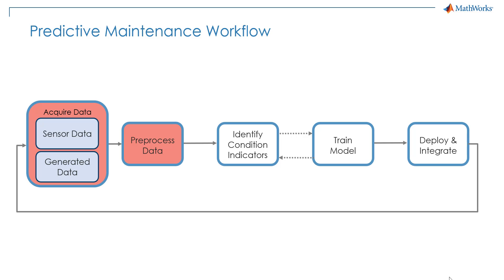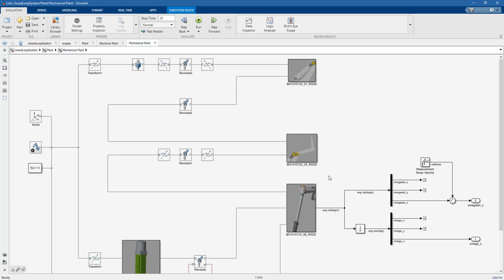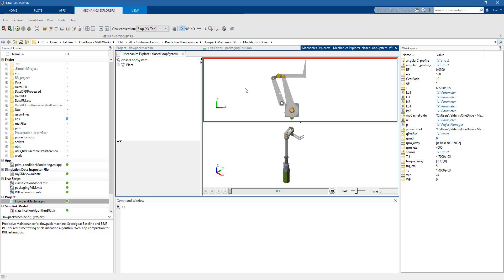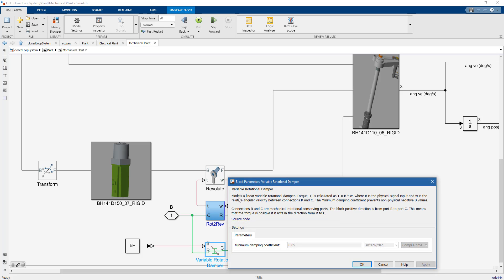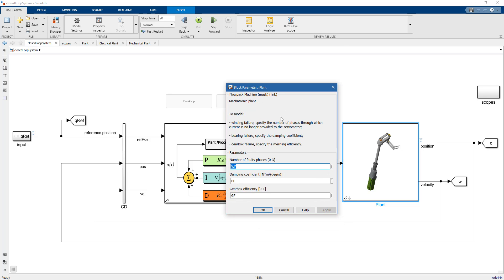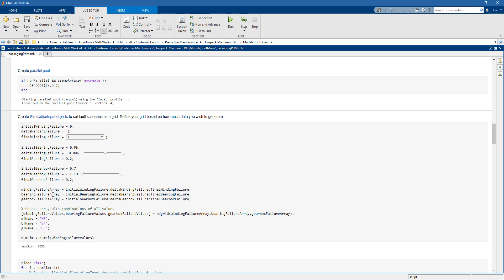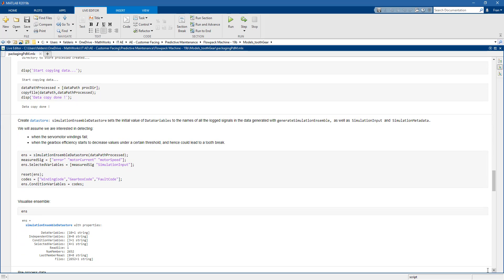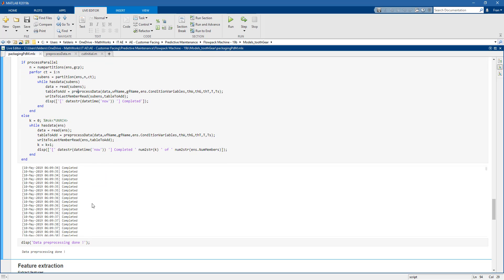Model-Based Design for Predictive Maintenance, Part 1: Data Generation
Learn how physical modeling can help you generate synthetic failure data necessary for the development of your predictive maintenance algorithm.

You’ll first see how to use a Simulink® model as a digital twin to generate synthetic failure data. Next, the video shows how to preprocess that data.